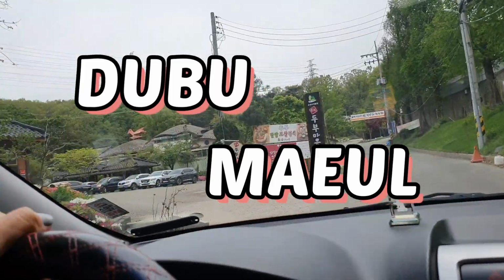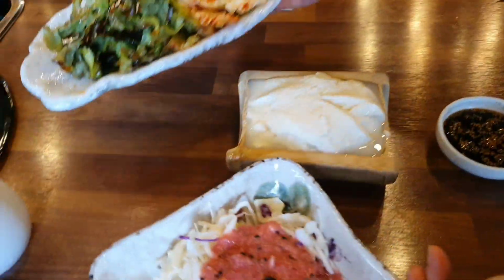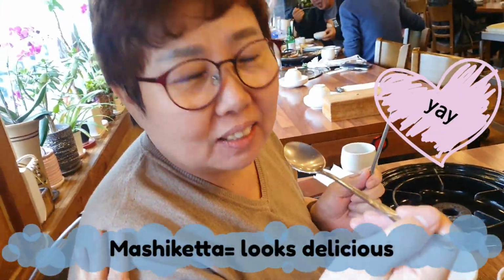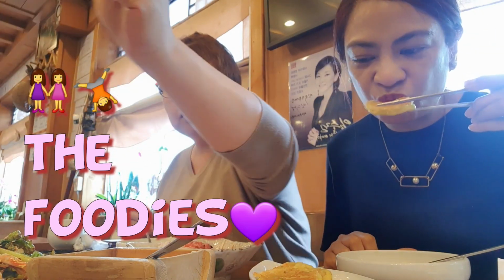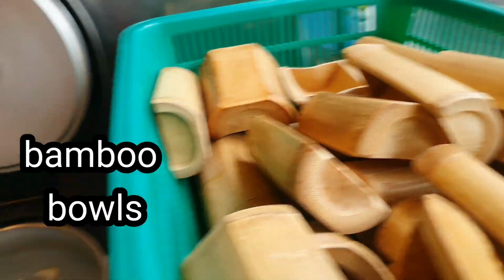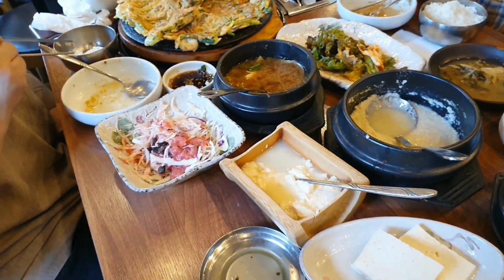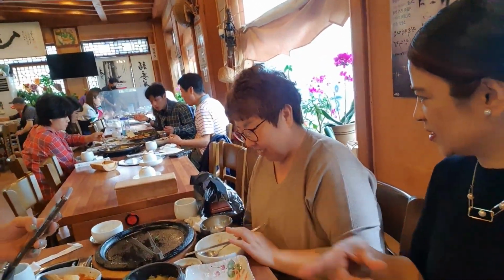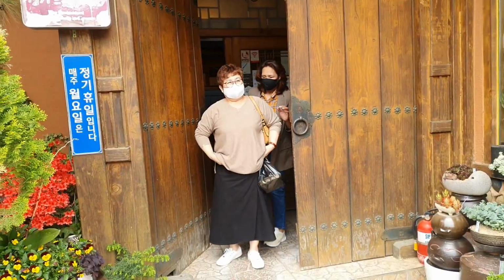MUKBANG AT DUBU MAEUL A PLACE NOT ONLY FILLS YOUR STOMACH BUT LET YOU EXPERIENCE ITS CULTURE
A GUIDE TO KOREAN CUISINE, COME AND ENJOY KOREAN TUBU FULL COURSE MEAL. KOREAN MUKBANG WITH ELIZA IN KOREA

I so love Korean food, I always enjoy eating korean cuisine with friends. Korean cuisine has a unique taste, the more you dig in the more you'll find the richness in its taste. Dubu Maeul is a Korean traditional restaurant that serves dishes made of soybeans like silken tofu, firm tofu or extra firm tofu. and their Jigae or stew with fermented soybeans is amazing.  Doenjang Jigae is a stew w fermented soybeans- soybeans that had been fermented  for quite a long time , while in Chungeok jjang -  the soybeans had been fermented for a short time but people say it smells like a damped-used socks. A lot more to experience! Dubu Maeul not only fills your stomach but also let you experience Korean culture.